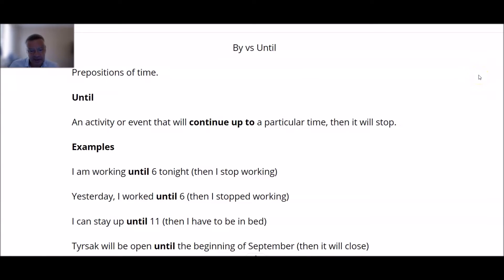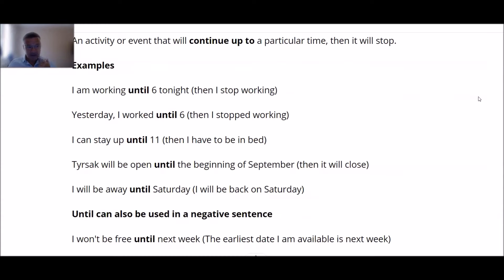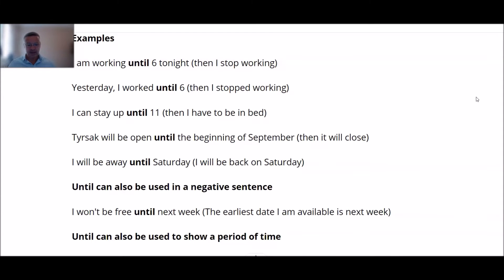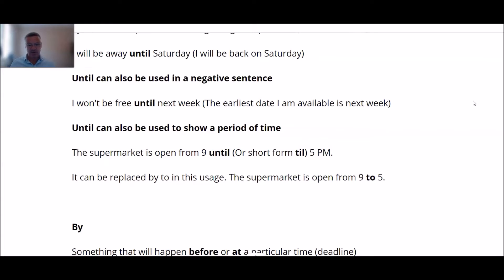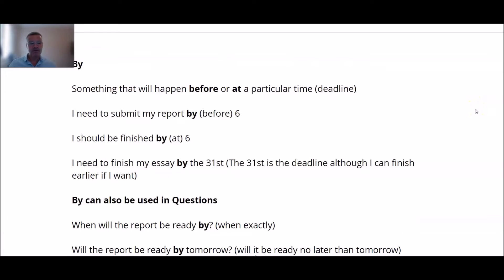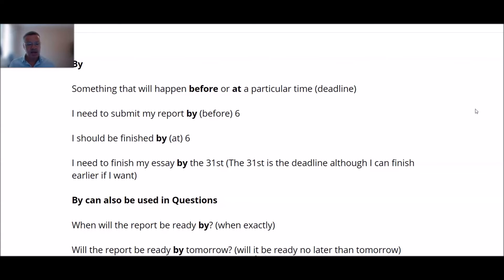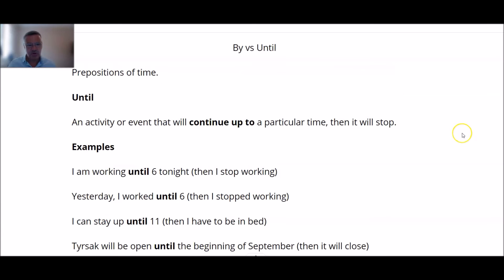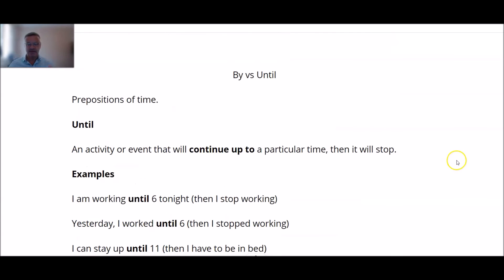How to use "By vs Until"...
This video is in response to a request from one of the members of my Facebook group, Bratislava English Conversation Meetup, who was asking about how to use "By" and "Until"...I hope this helps.